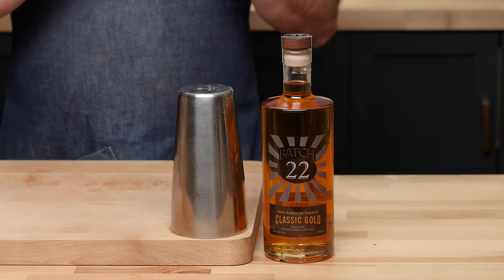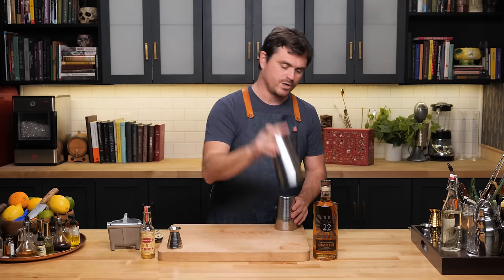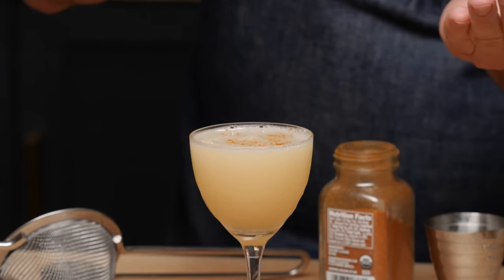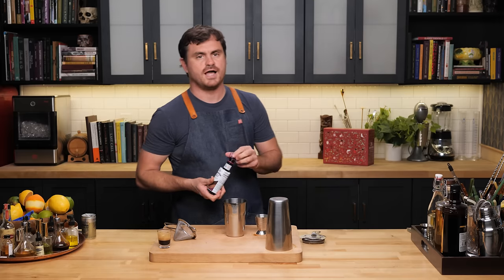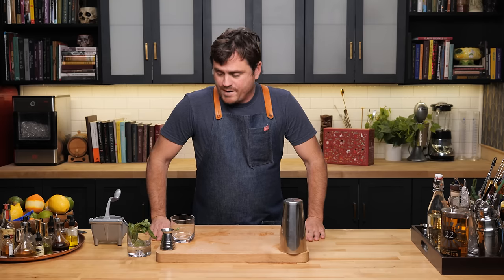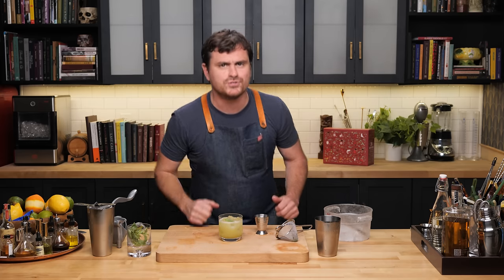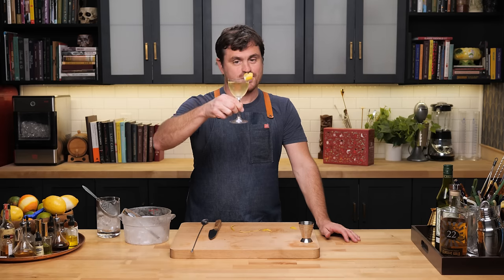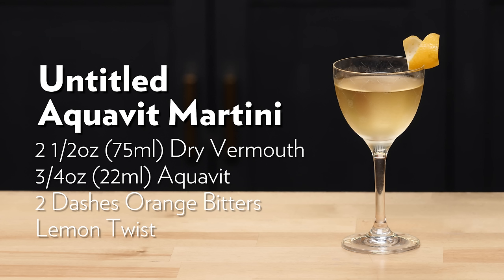Why YOU NEED Aquavit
Today we partner up with a brand new local to LA Spirits company Batch 22 brought to us by Actor Matthew Arkin. And i find this refreshing, finally an actor launches a brand that isn’t tequila that's based on a still little known spirit in the US and you now what? It's good! Today's episode is all about aquavit and how versatile this spirit is. Matthew and company are trying to create a new category of spirits and guess what? We get to be there when it happens! Hope yall enjoy the episode! Cheers!

If you’d like yo more about Batch 22 you can do so

Recipe at the bottom. And for even more recipes and articles visit our

🍸 Top tools we recommend 🥄
Barfly Mixing Glass (17oz)
GE Pebble Ice Machine
Large Hand Juicer
Y Peelers

Our Glassware in Collaboration Amehla
🍸 Nick and Nora Cocktail Coupes
🥃 Old Fashioned Glass Heavy Base

Full Store

00:00 Aquavit time
00:06 What is Batch22?
00:38 What is Aquavit?
02:05 How to "Winterize" your drinks
02:17 California Razor Blade
02:53 Tasting Notes
03:24 Recipe
03:34 Aquavit Espresso
04:22 Tasting Notes
04:55 Recipe
05:00 Winter Basil Smash
05:45 Tasting Notes
06:21 Recipe
06:30 Will This Work? Aquavit Martini?
07:22 Tasting Notes
08:14 Recipe
08:20 Where to get Batch22?
08:34 Barfly Pro Tip

🍸 The Awesome and professional Bar Ware is supplied by Barfly Mixology Gear

🍹📅 Do you like Cocktail Holidays? Check out or calendar and don't miss a day!

🏆 Top Videos!

Recipe
California Razor Blade
1 1/2oz (45ml) Aquavit
3/4oz (22ml) Lemon Juice
3/4oz (22ml) Simple Syrup
3 Dashes Firewater Bitters
Cayenne Pepper Garnish

Aquavit Espresso
1 1/2oz (45ml) Aquavit
1/2oz (15ml) Coffee Liqueur
1/2oz (15ml) Simple Syrup
1oz (30ml) Espresso
Garnish with Espresso Beans

Winter Basil Smash
2oz (60ml) Aquavit
1oz (30ml) Lemon Juice
3/4oz (22ml) Simple syrup
8-10 Basil Leaves
Basil Leaf Garnish

Untitled Aquavit Martini
2 1/2oz (75ml) Dry Vermouth
3/4oz (22ml) Aquavit
2 Dashes Orange Bitters
Lemon Twist